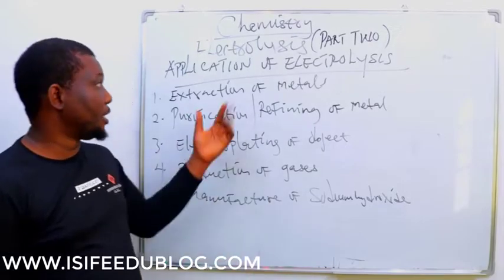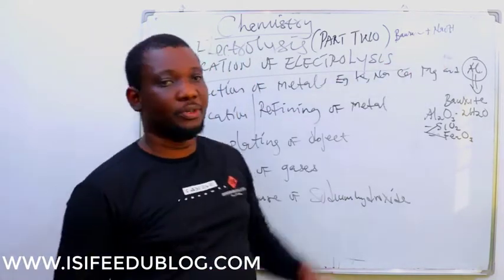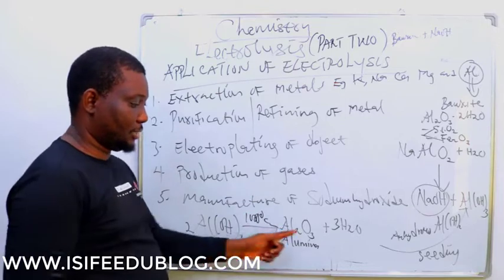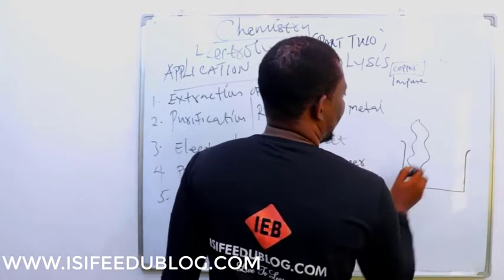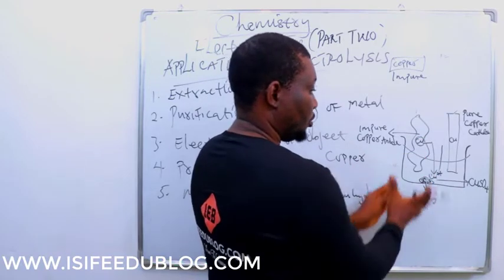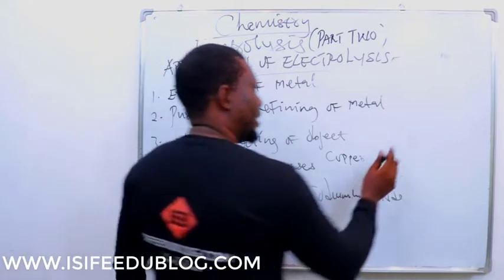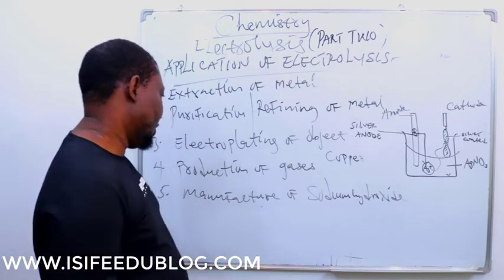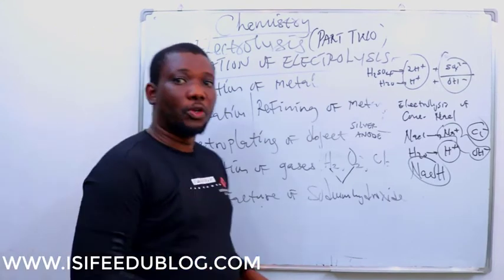Application of electrolysis | Electroplating of objects | Metal extraction | Waec and Jamb tutorial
Application of electrolysis
1. Extraction of metals eg. K, Na, Ca, Mg and Al
2. Purification/refining of metal eg. Copper
3. Electrolysis of object eg. Coating of spoon with silver
4. Production of gases eg. H2, O2, Cl2
5. Manufacture of sodium hydroxide